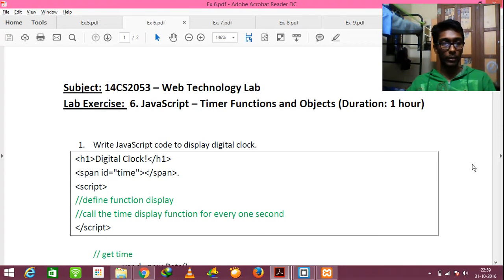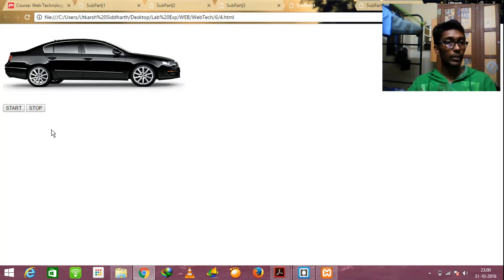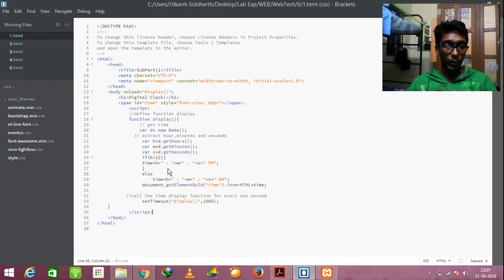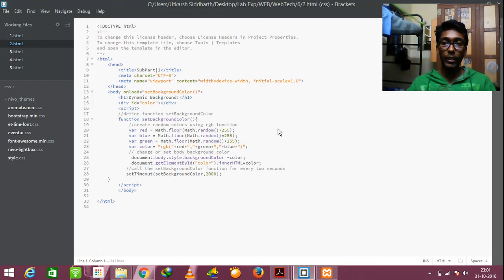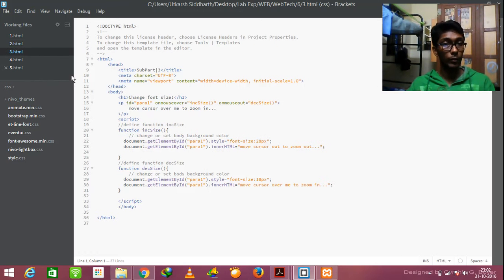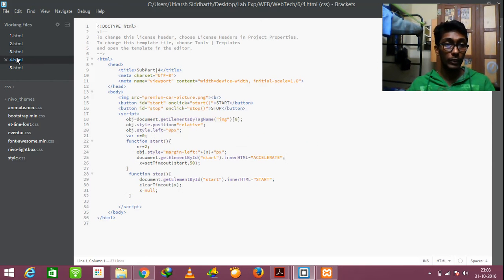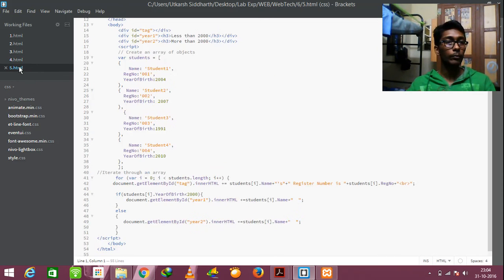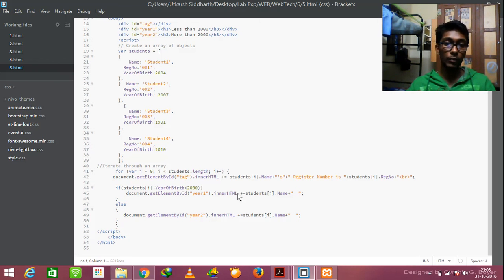webex6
Experiment 6